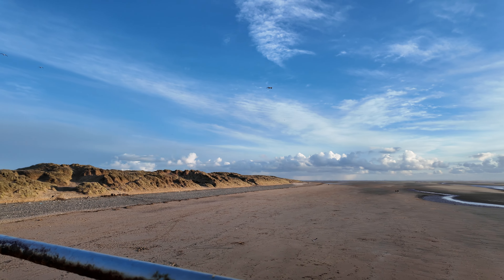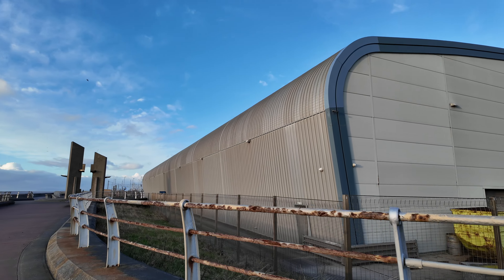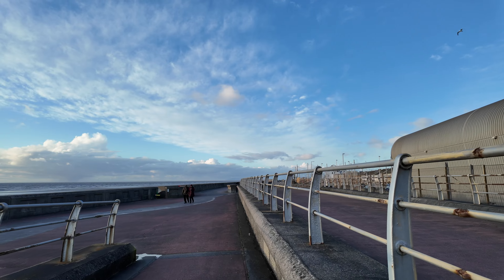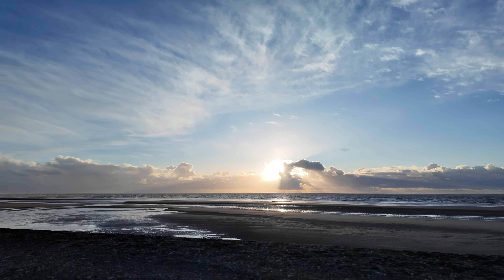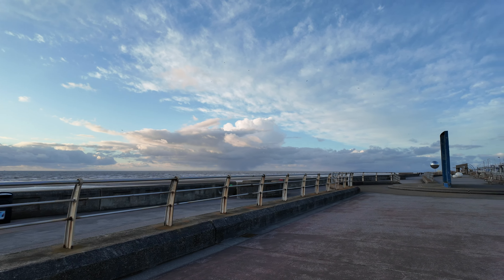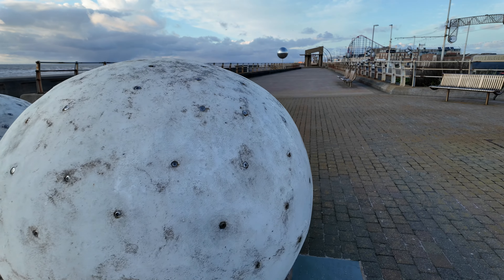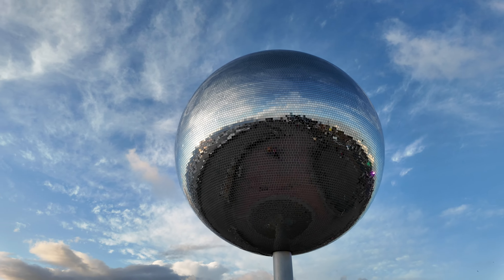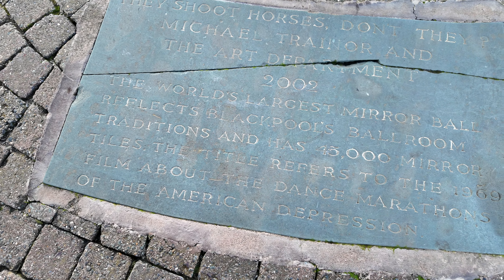A very windy walk in blackpool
We take a walk along the south prom from, the tram station to the glitter ball.